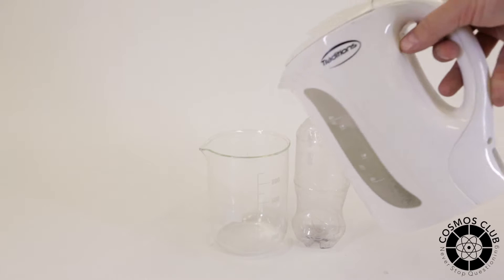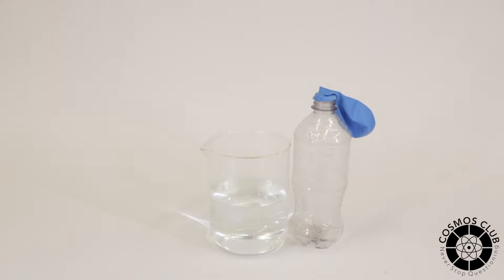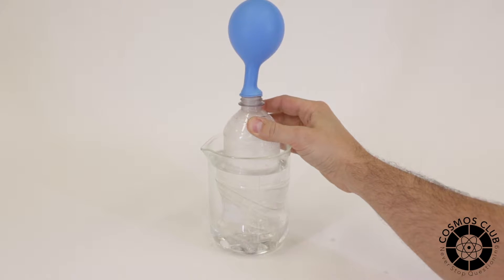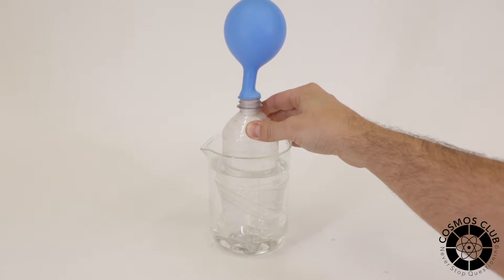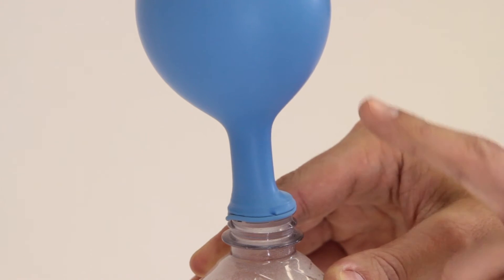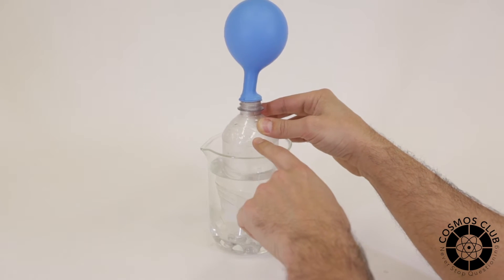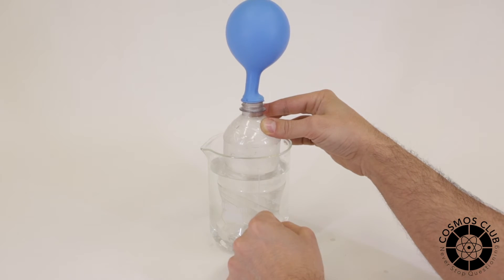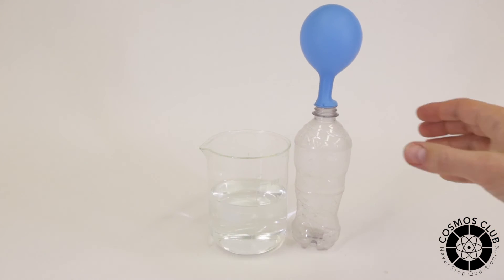Cosmos Club: Heat and Volume (Experiment #2)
Another look at how heat affects volume.